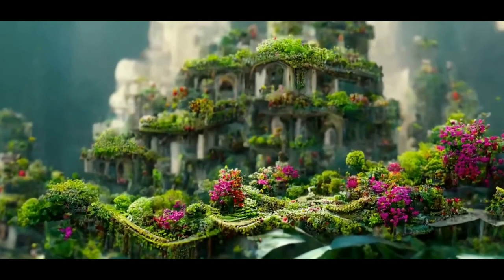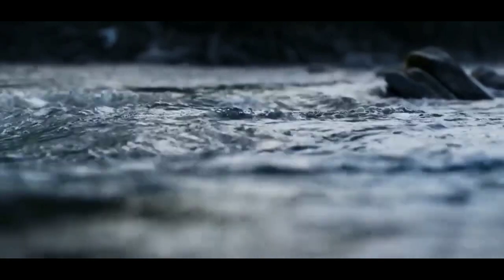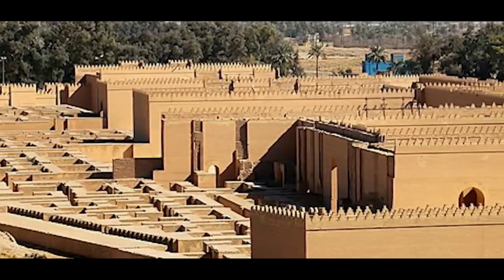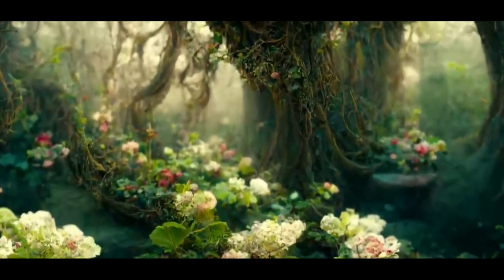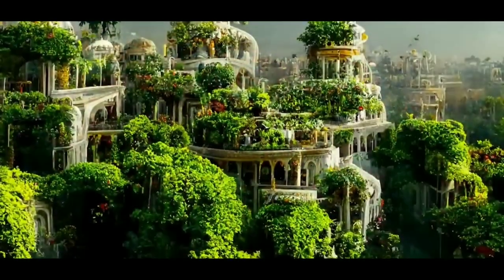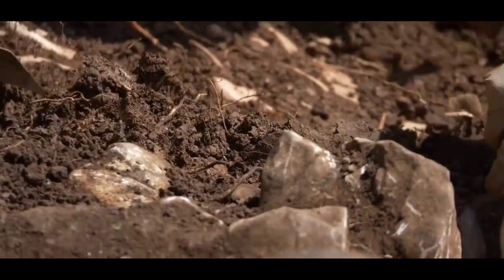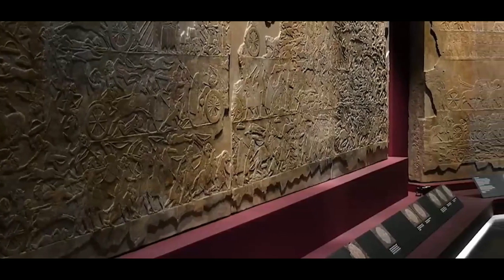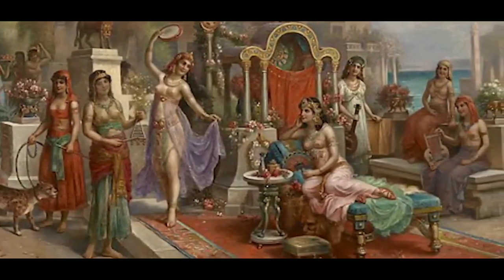Discover the Mysterious Beauty of Babylon's Hanging Gardens - An Ancient Wonder of the World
The Hanging Gardens of Babylon were one of the Seven Wonders of the Ancient World, a breathtaking display of human creativity and engineering. In this video, we will take you on a journey through history to uncover the mysteries surrounding this legendary garden. From its rumored construction by King Nebuchadnezzar for his homesick queen, to its elusive location, we will explore the legends and evidence surrounding this ancient marvel. Get ready to be mesmerized by the beauty and ingenuity of the Hanging Gardens of Babylon, an awe-inspiring feat of human imagination.

Hanging Gardens of Babylon
Babylon
Seven Wonders of the Ancient World
King Nebuchadnezzar
Ancient Architecture
Mesopotamian Civilization
Garden Design
Historical Wonders
Archaeological Discoveries
World History
Ancient Wonders
Wonders of the World
Historical Sites
Garden Architecture
Landscape Architecture
History of Mesopotamia
Civilization of Babylon
Wonders of Ancient Civilization
History and Culture
Tourist Destinations.